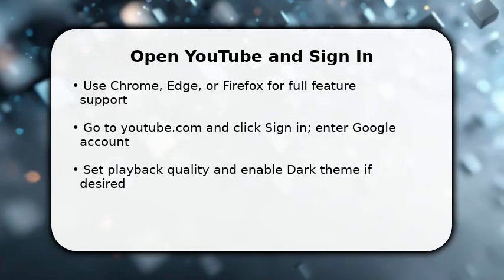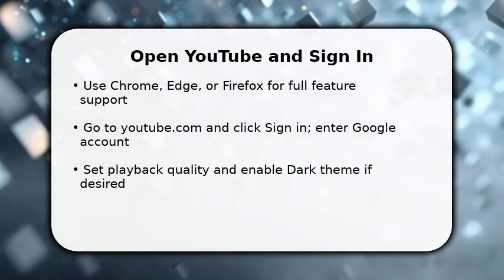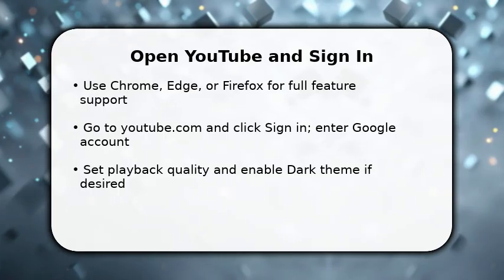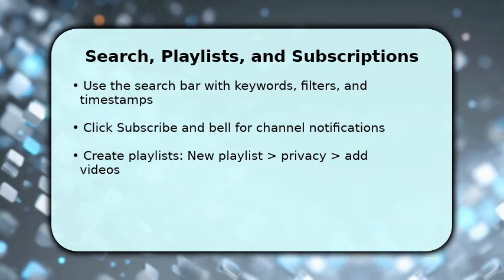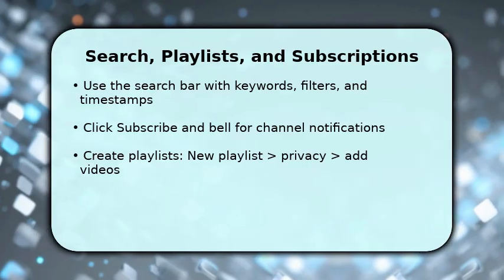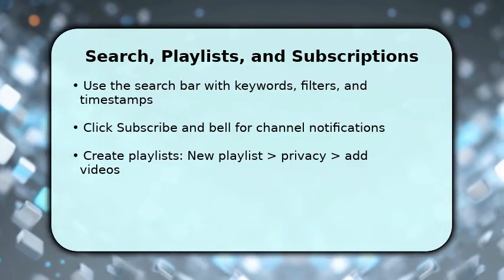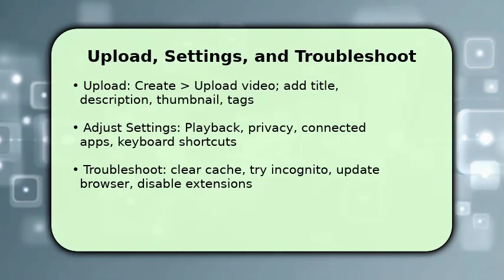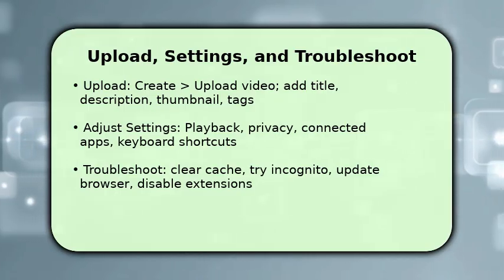How to Use Youtube on Pc - Step by Step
Learn the essential steps for using YouTube on your PC. This video guide provides a clear, step-bythy process to navigate and enjoy videos directly from your desktop.